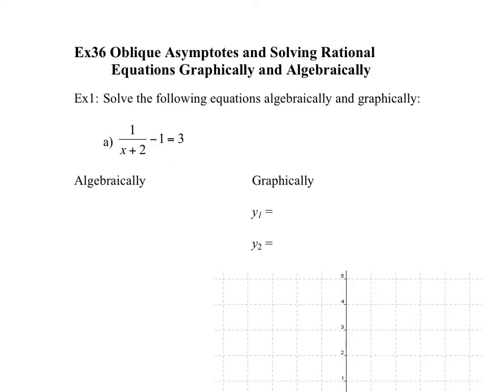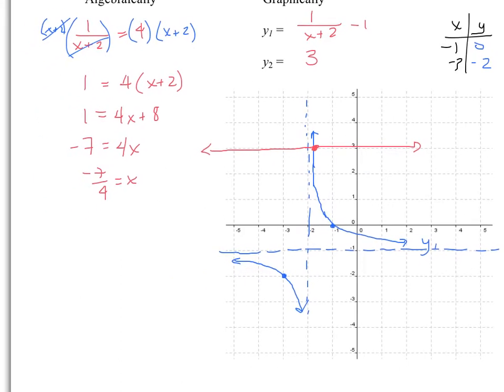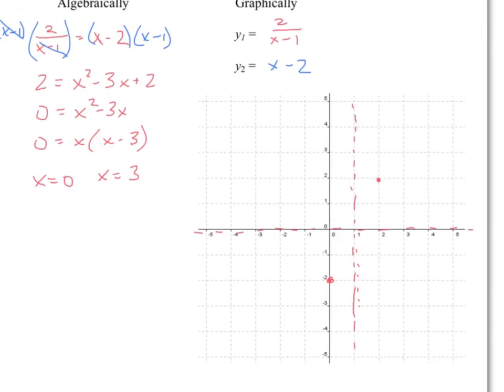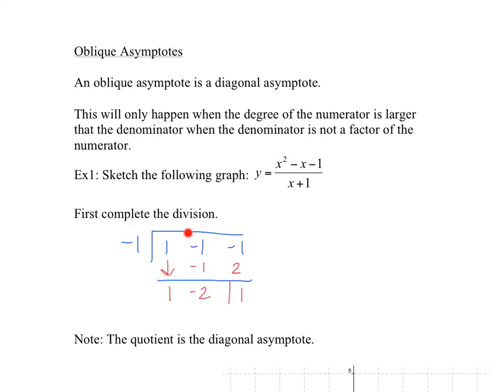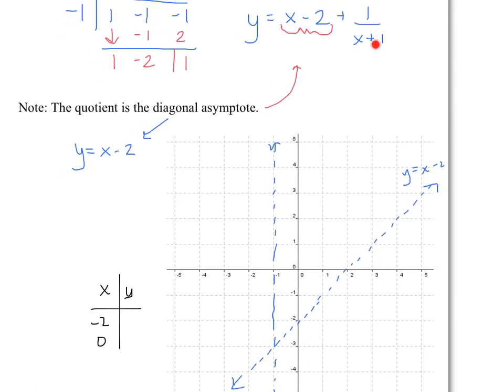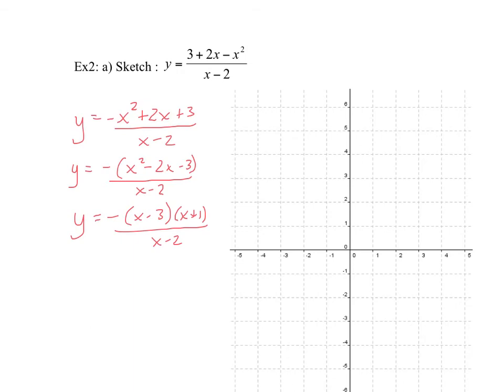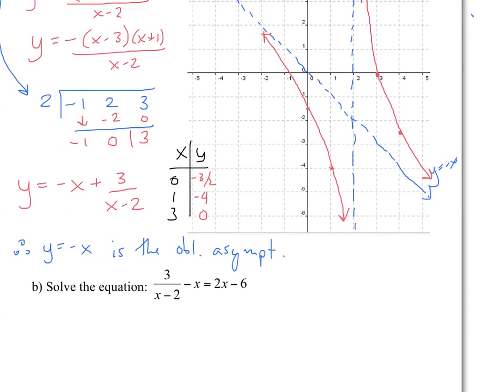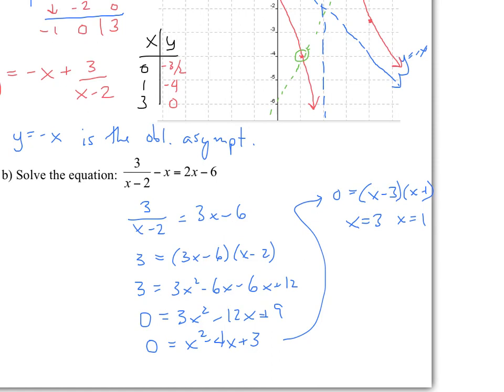Ex36 - Oblique Asymptotes and Solving Rational Graph Graphically